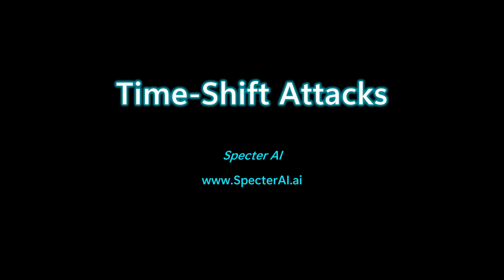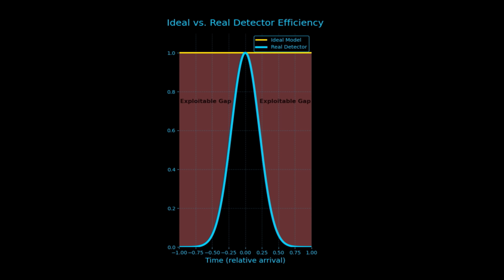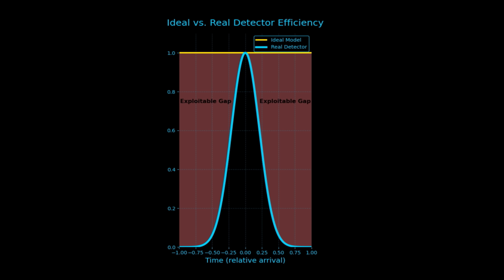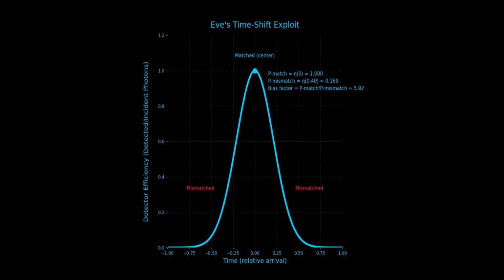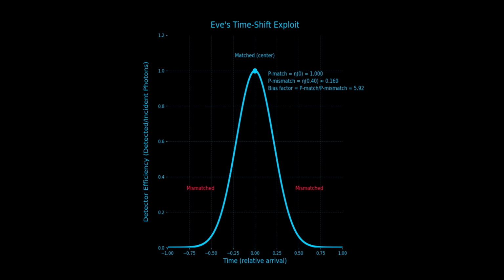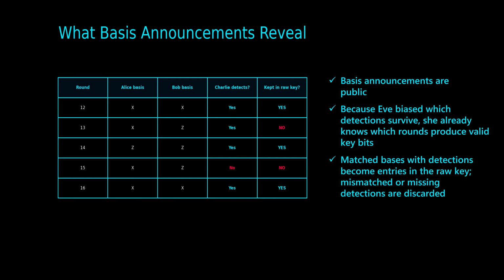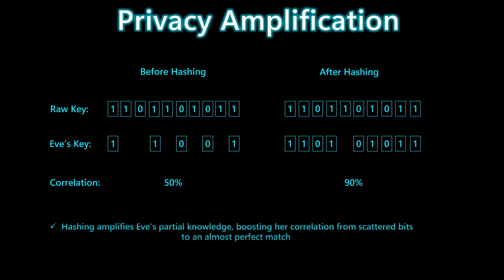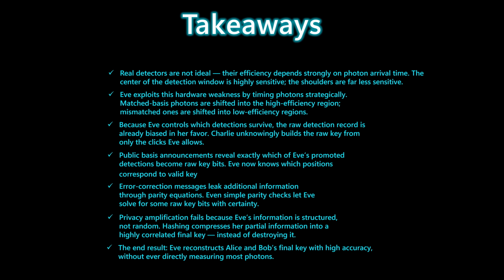Video 9: The Time-Shift Attack That Breaks Quantum Security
In this video, we expose one of the most practical real-world attacks on quantum key distribution — the time-shift exploit. Even if the quantum states are perfect, real detectors aren’t… and Eve can use that hardware weakness to reconstruct the key with high accuracy, without disturbing most photons at all.

We walk through:

• Why detector efficiency depends on arrival time
• How Eve steers matched and mismatched photons into high- and low-  efficiency regions
• How public basis announcements reveal which bits matter
• How parity messages leak raw key information
• Why privacy amplification can fail when Eve’s knowledge is structured
• How Eve ends up with a highly correlated final key — almost identical to Alice and Bob’s

This is one of the most important attacks to understand if you’re studying QKD, hardware vulnerabilities, or practical quantum cryptanalysis.

 — 55 hands-on quantum security labs. Learn by doing.

Search SpecterAI Quantum Security for the full 3-volume Student + Instructor series.